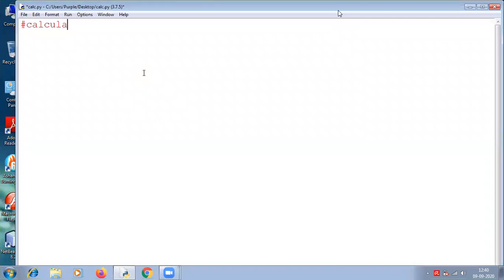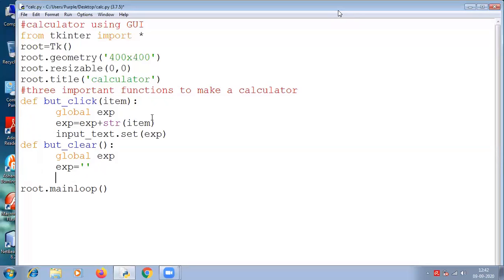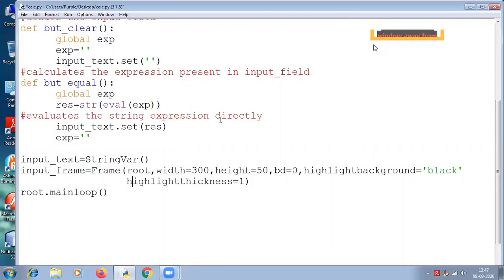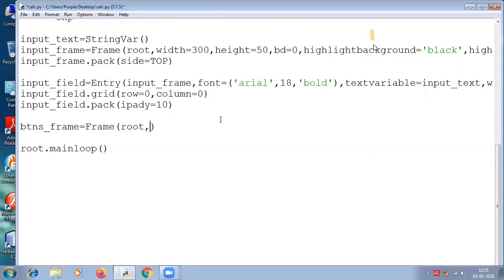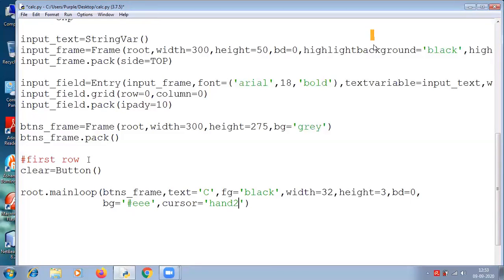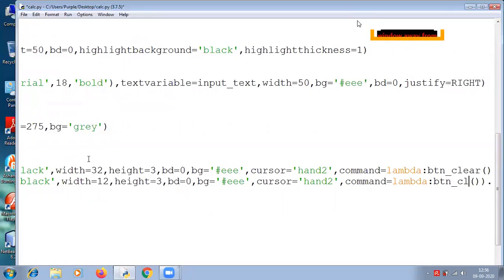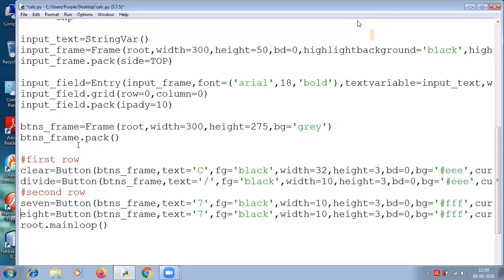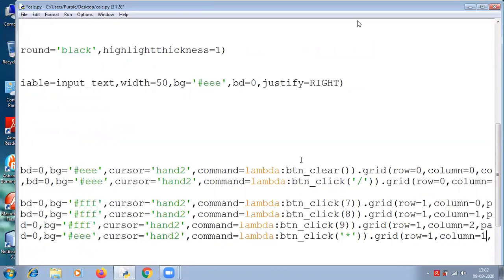Calculator App using Python Tkinter - part 1 | GUI Programming with Python Training Course | Uplatz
| This video by Uplatz demonstrates a step-by-step process of how to create a Calculator App using Python Tkinter. It is part-1 of the four part series.

Welcome to the first part of our Tkinter tutorial series on creating a calculator app using Python! In this session, we’ll dive into building the layout and core structure of a basic calculator application. We’ll start by setting up the main window and frames, and then move on to placing and styling buttons. Our focus will be on designing the interface, including creating frames for both the input and the buttons, and implementing essential functions like handling button clicks, clearing the input field, and evaluating expressions. This video is all about laying a solid foundation for our calculator app using Python Tkinter.

Throughout this tutorial, we will guide you through the process of setting up the initial design of your calculator, ensuring it is both functional and visually appealing. By the end of this part, you'll have a clear understanding of how to organize your calculator's layout and implement basic interactive features.

Creating a calculator app using Python Tkinter is an excellent introduction to graphical user interface (GUI) programming. Tkinter, being Python’s standard GUI library, offers a straightforward way to build interactive desktop applications. In developing a calculator app, you learn to harness Tkinter’s widget toolkit—such as buttons, labels, and entry fields—to create a functional and user-friendly interface. This project not only reinforces fundamental programming concepts like event handling and layout management but also demonstrates how to integrate backend logic with a GUI.